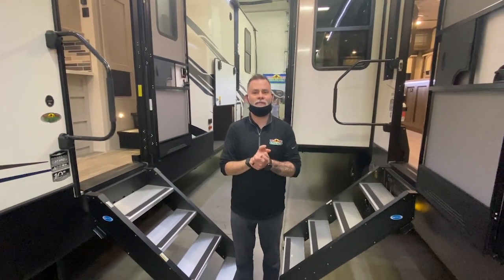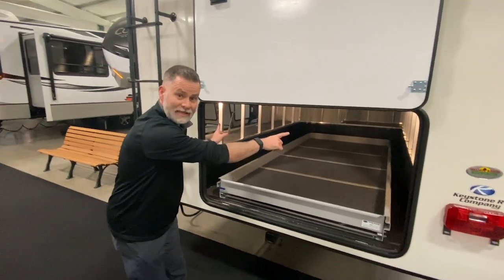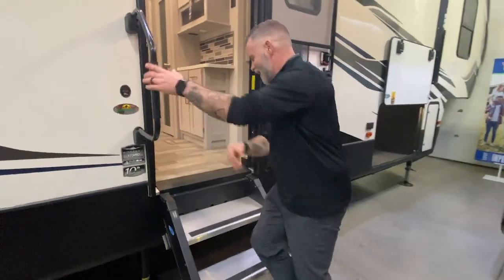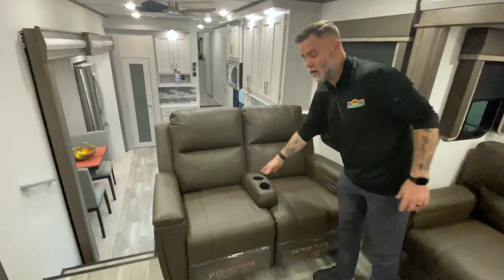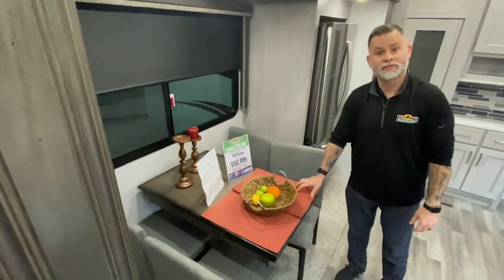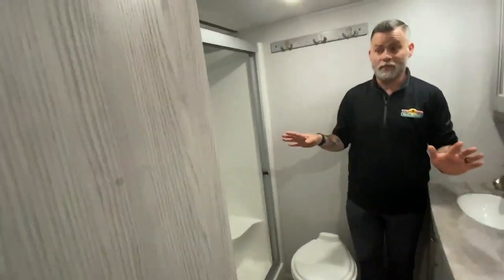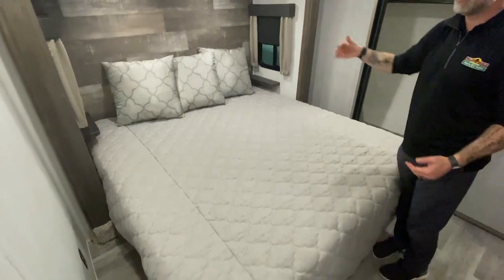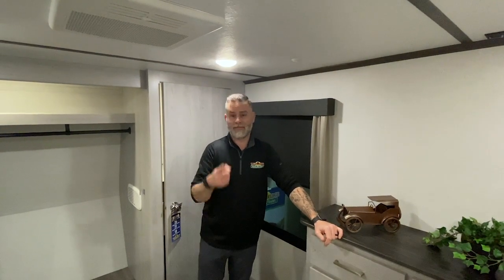The Montana 373RD Fifth Wheel Tour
You won't forget anything when you go on vacation...because you can take it ALL with you in this Montana 373RD!